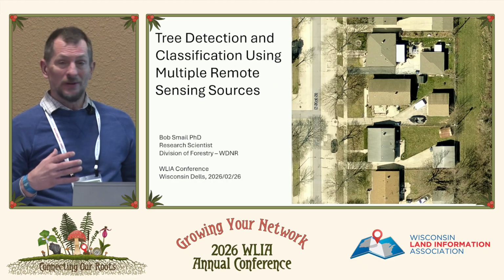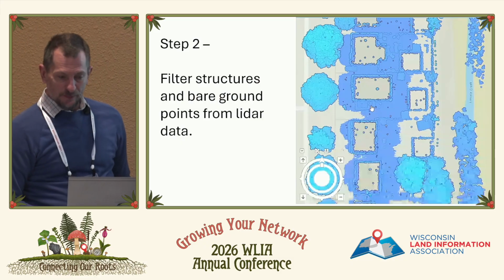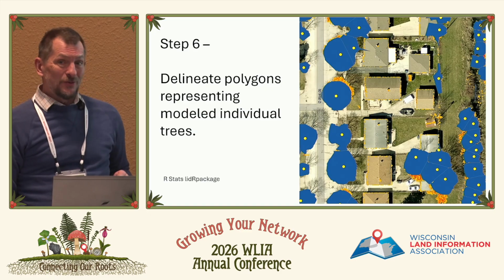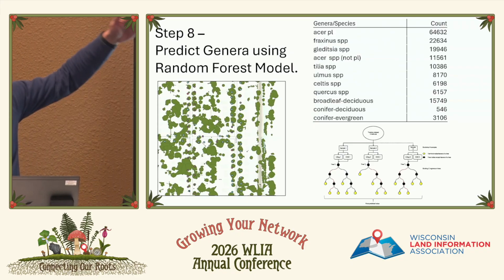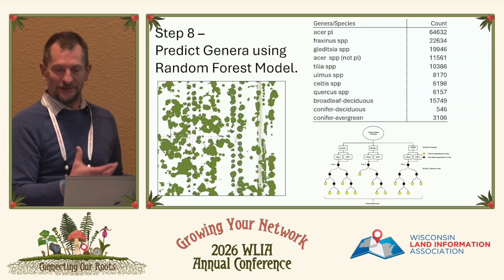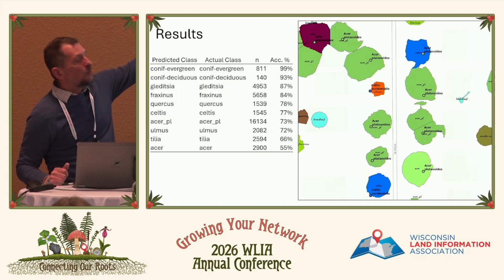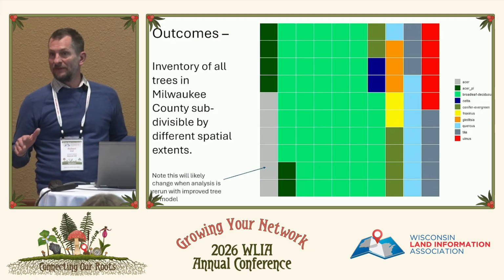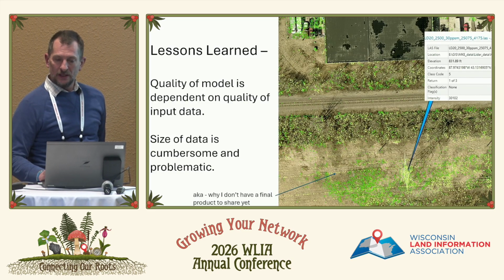Tree Detection and Classification Using Multiple Remote Sensing Resources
Bob Smail, Research Scientist, Wisconsin DNR

In Wisconsin, most cities in maintain inventories of street trees but have little to no information regarding the number and type of trees growing on private lands, parks, and natural areas within their municipal boundaries. To fill this major gap, WDNR staff built a model to identify individual trees in Milwaukee County, compile their measurements, and classify them according to their genera. This presentation will detail the process used undertake this modeling using multiple remote sensing sources including lidar as well as NAIP and WROC imagery. It will also highlight the challenges and limitations of individual tree detection and show how this process compare to traditional trees inventories.

00:00 Intro
01:09 Step 1
02:09 Step 2
04:22 Step 3
06:17 Step 4
06:26 Step 5
06:50 Step 6
07:24 Step 7
11:01 Step 8
14:37 Step 9
15:34 Results
19:34 Outcomes
23:38 Lessons Learned
25:07 Next Steps